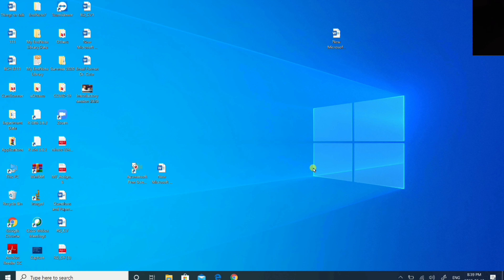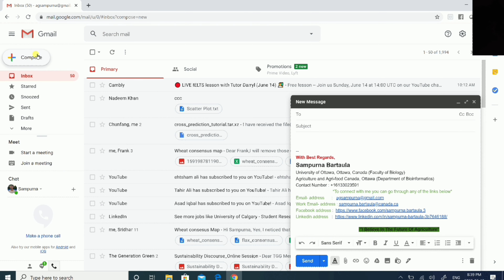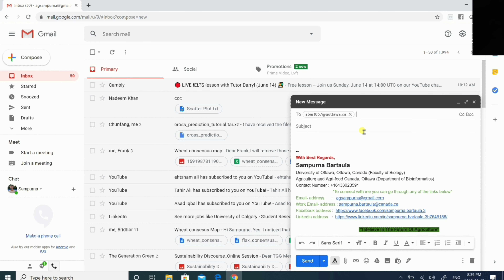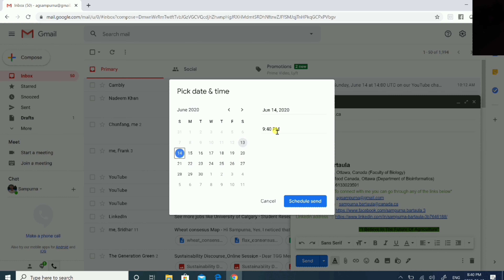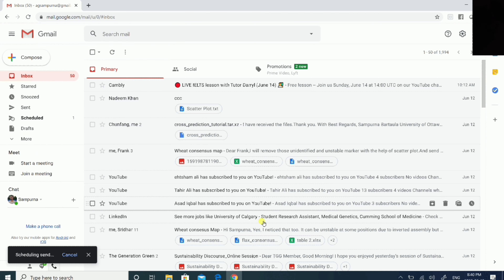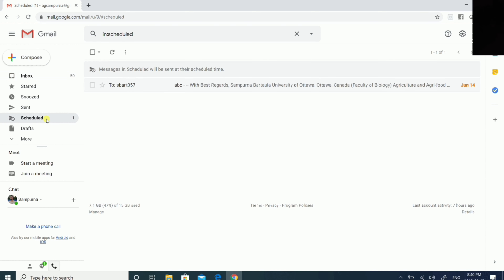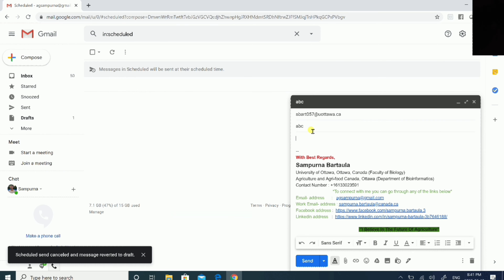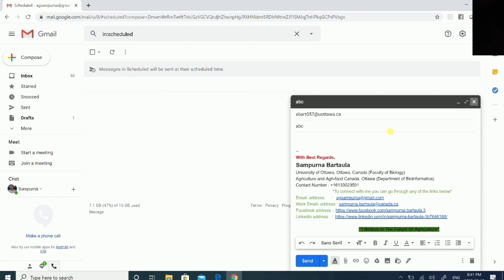How To Schedule An Email In Gmail? Email Scheduler|Write an email & send them later|Imp for Students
How To Send A Scheduled Email - How to Schedule Emails in Gmail
In this video tutorial, I have explain the new special feature of an Email. How to easily schedule your email according to your desired time and date?
I hope you guys find this video informative. I wish a best of luck to all the applicants.

I will keep uploading more videos in upcoming days.

Lighting: Natural
Special thanks to: Mr. Pravesh lama and Mr. Mahanish Jung Thapa

Keep Loving,
Sampurna Bartaula